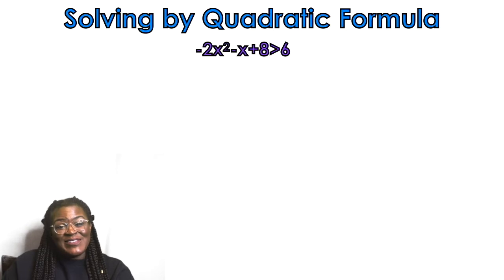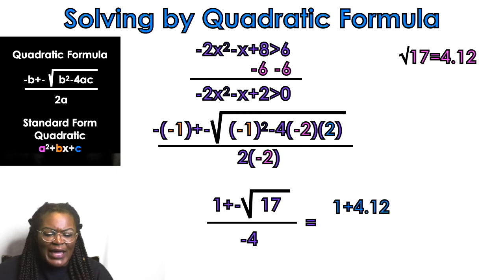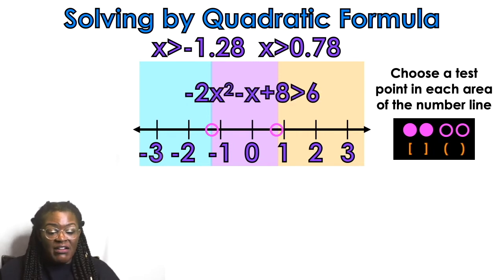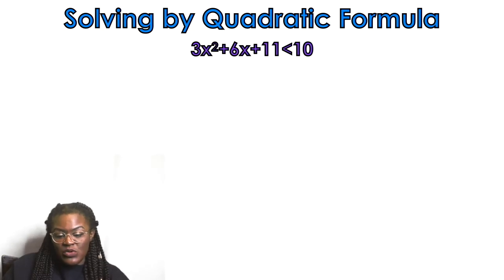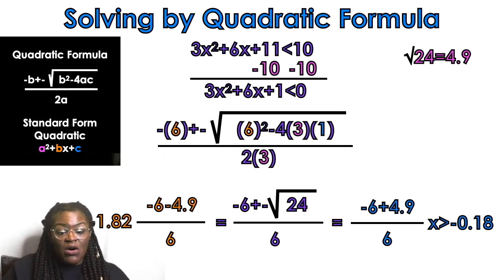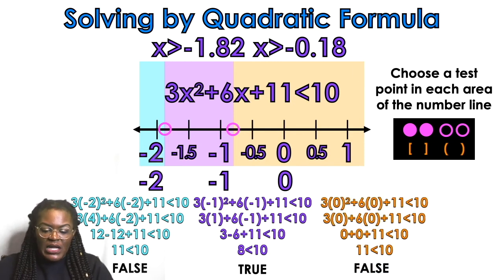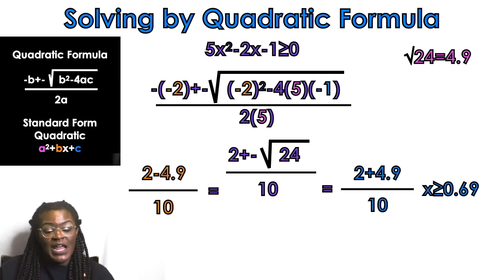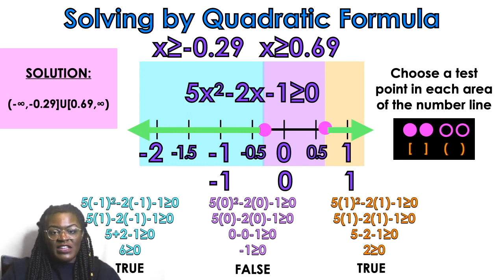Quadratic Inequalities by Quadratic Formula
Mistake from previous video has been fixed!